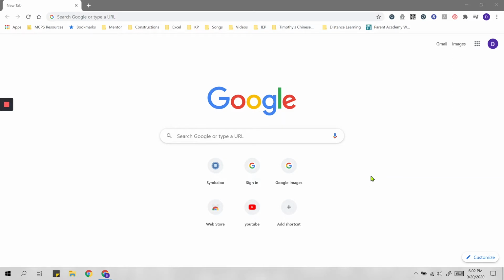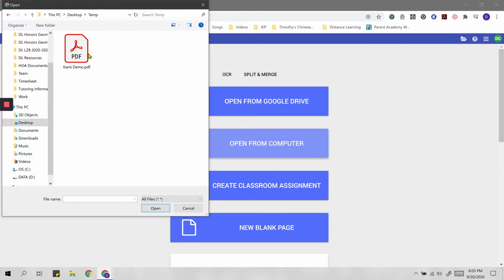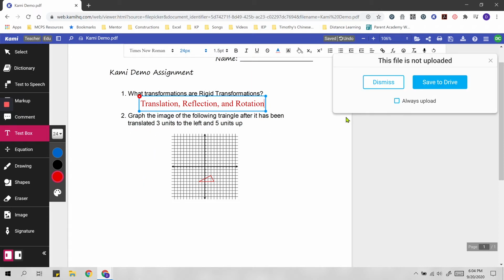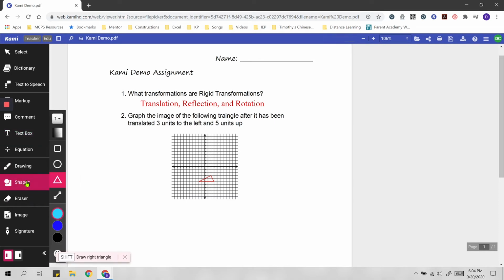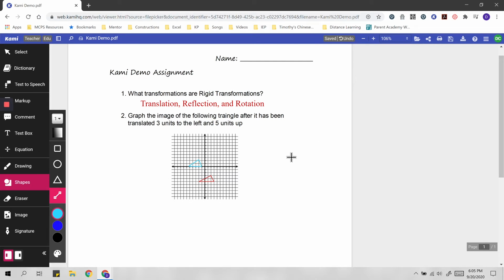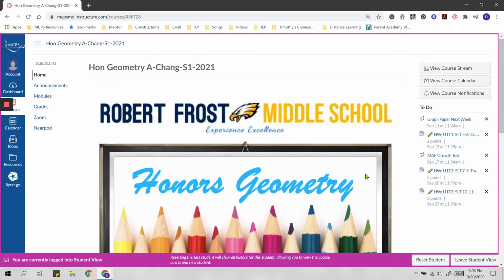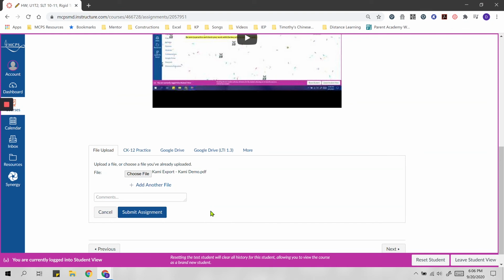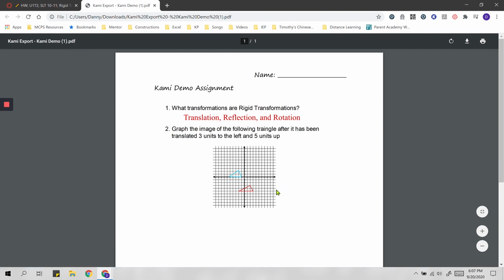Kami Submission Demo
This video is meant for students without a printer to learn how to quickly use the Kami App to complete their assignment and to submit it on Canvas.